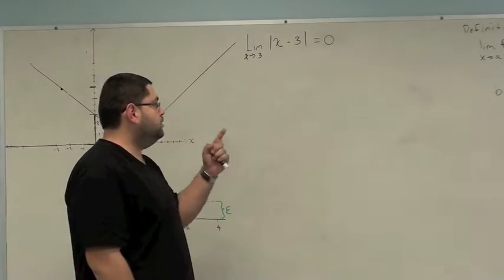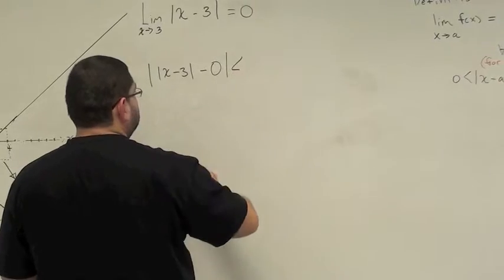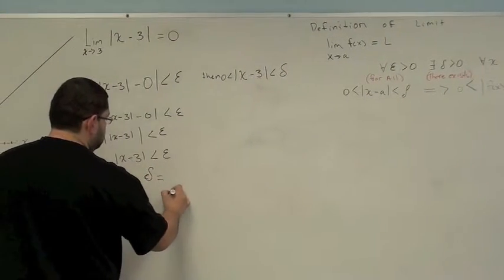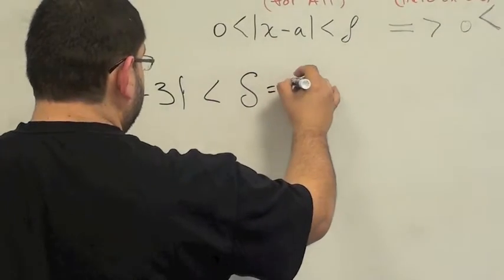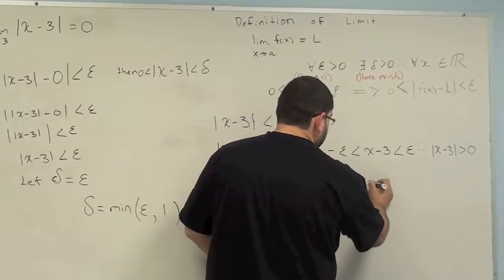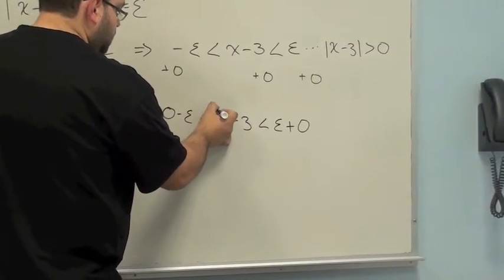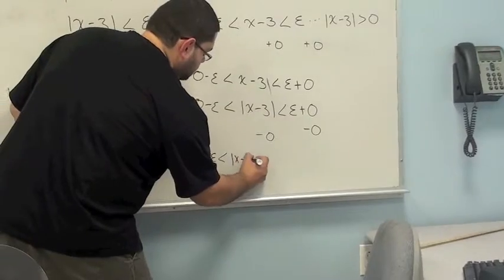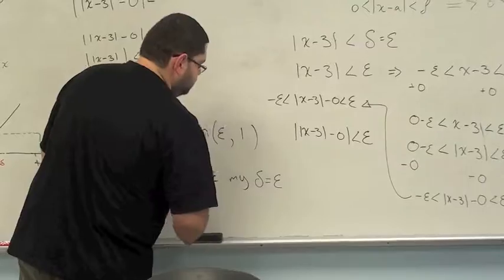Video 4: Delta Epsilon Definition of a Limit